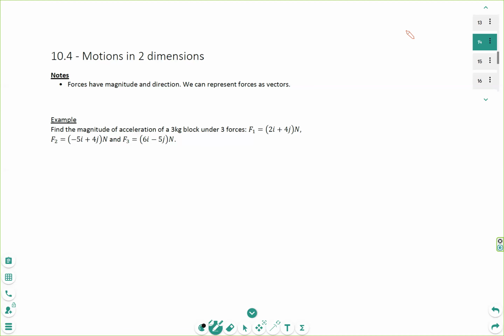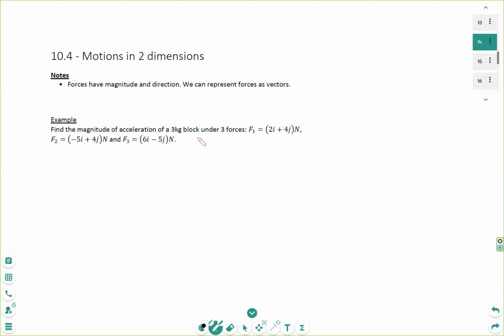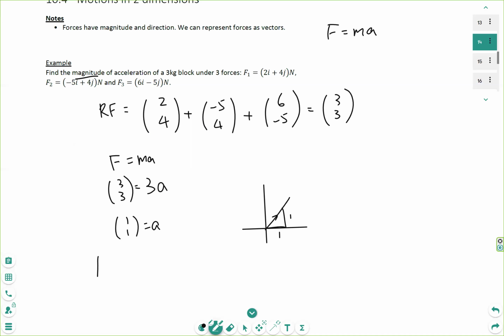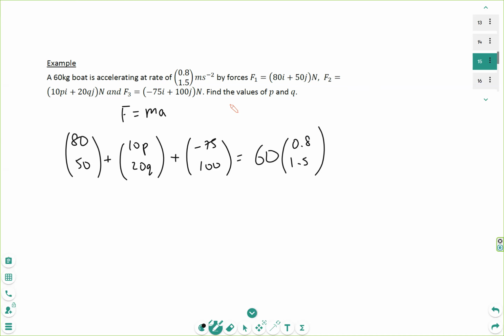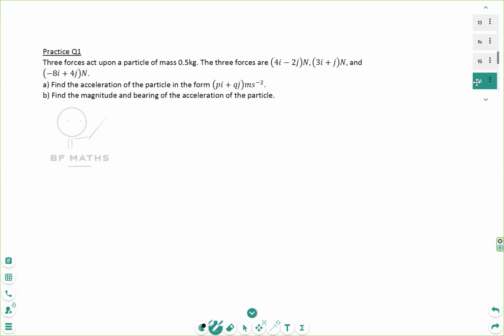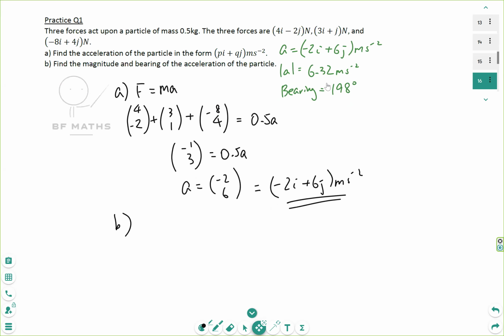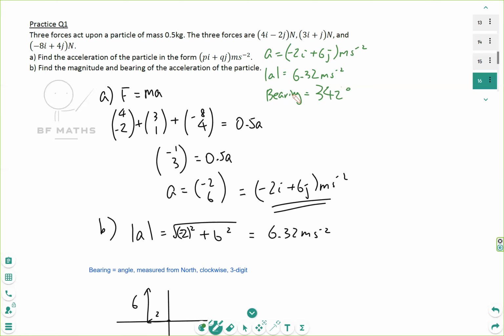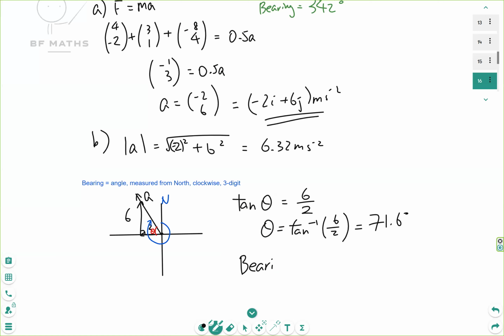A-Level Maths | Mechanics Year 1 | 10.4 - Motions in 2 dimensions Walkthrough | Edexcel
00:00 Intro and notes
00:47 Example 1
02:16 Example 2
04:09 Practice Q1